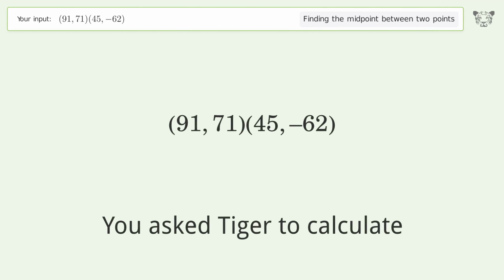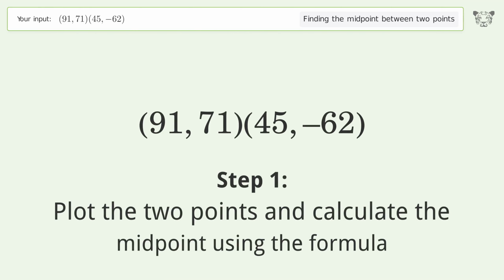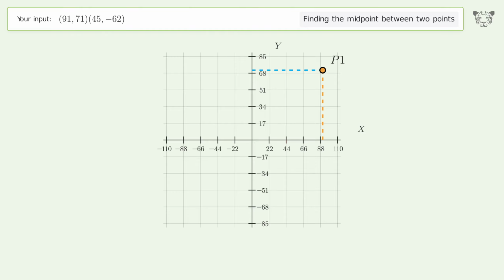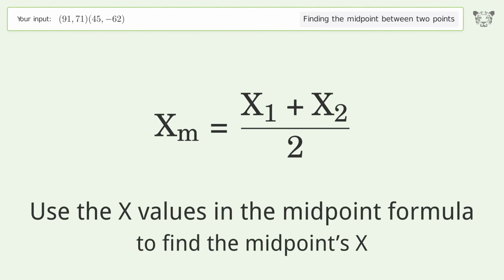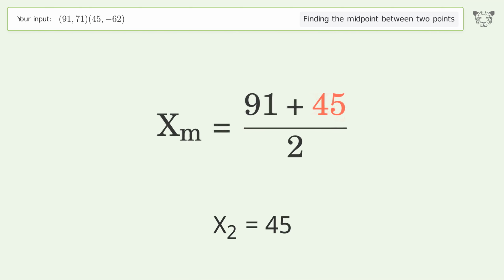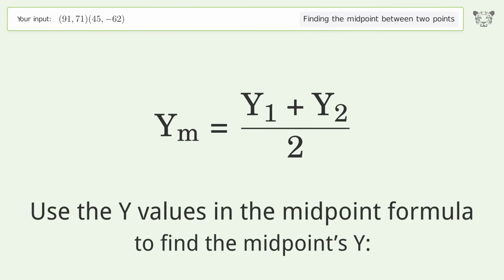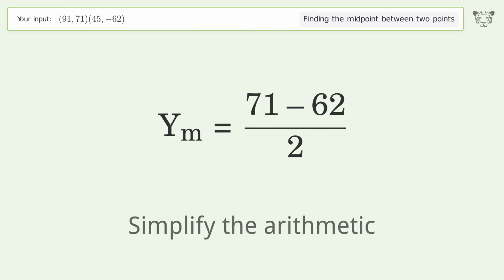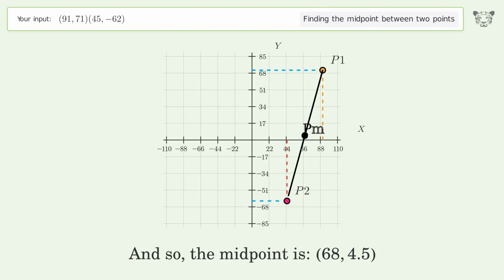Find the midpoint between two points p1 (91,71) and p2 (45,-62): Step-by-Step Video Solution